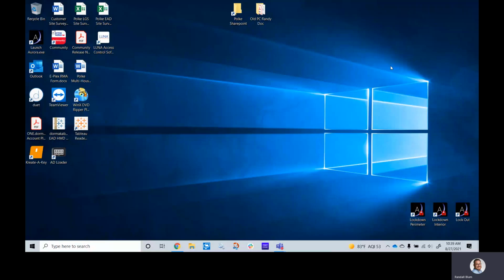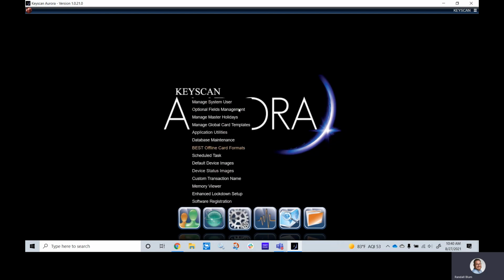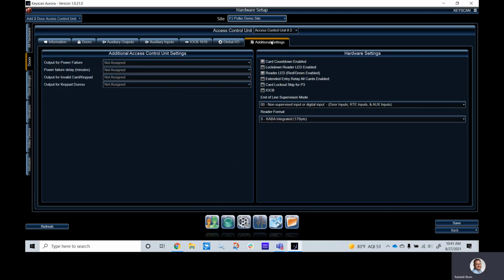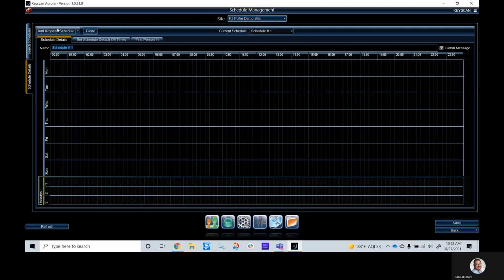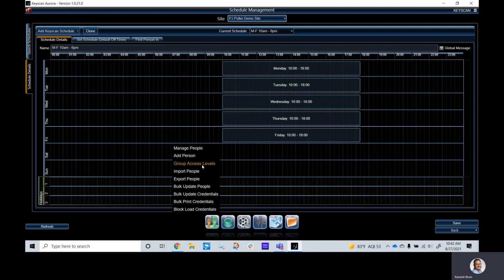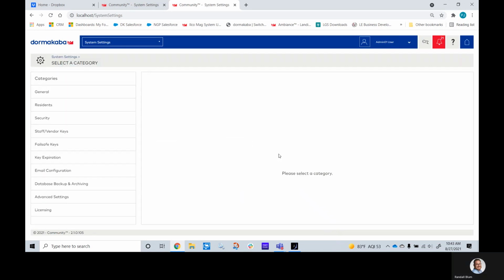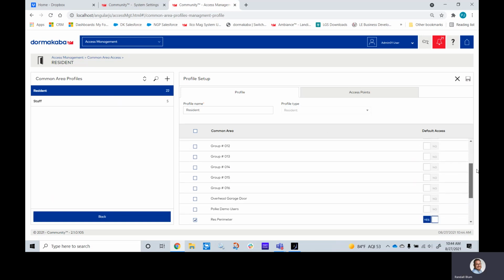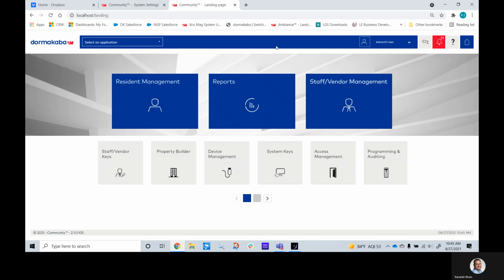Dormakaba Community & Aurora-S Software Setup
This integration is using Community software 2.1  For installs using 2.0 & below please consult your representative or Community tech support.